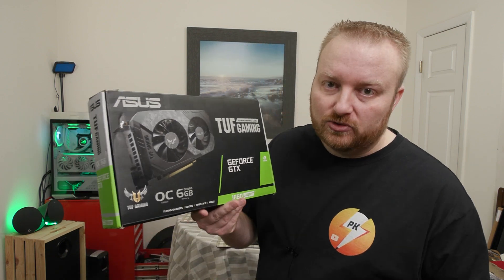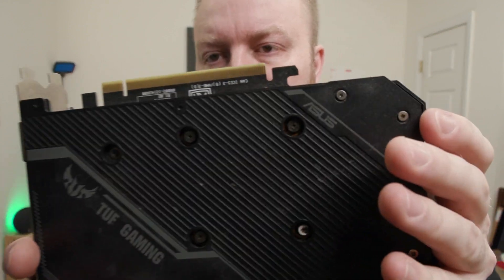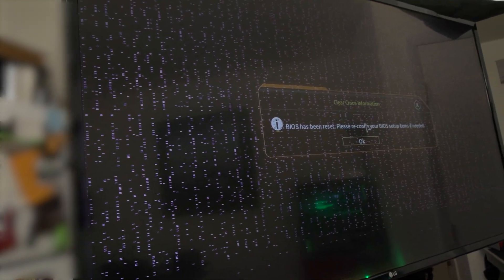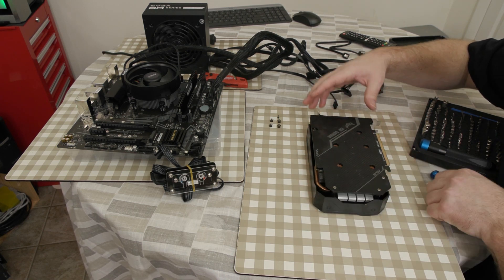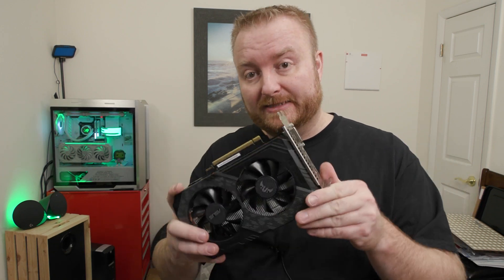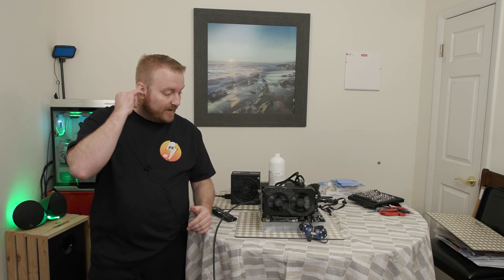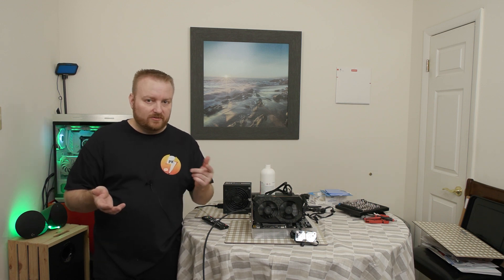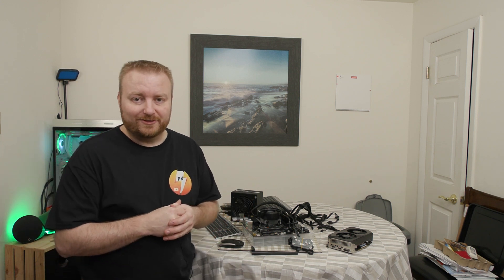I Bought A Bad GPU for $20. Can it be fixed?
Was this money well spent or a big waste? At minimum it was great practice.
Asus GTX 1660 Super